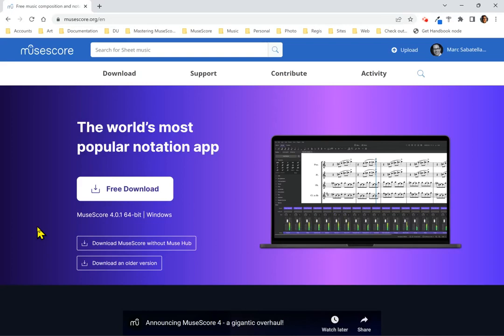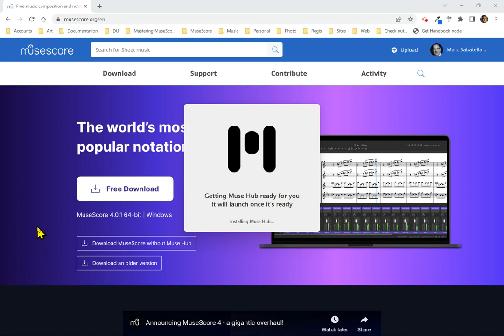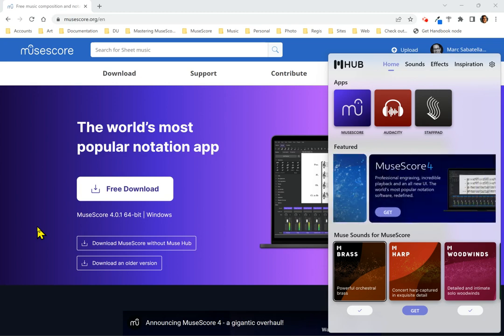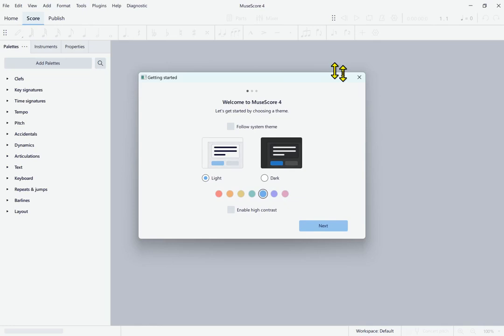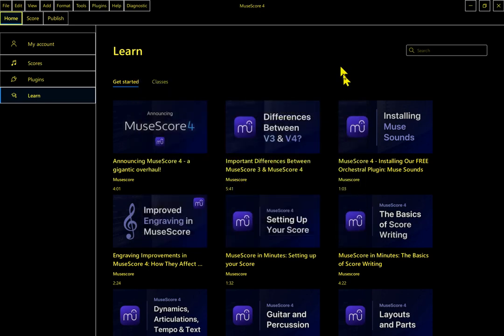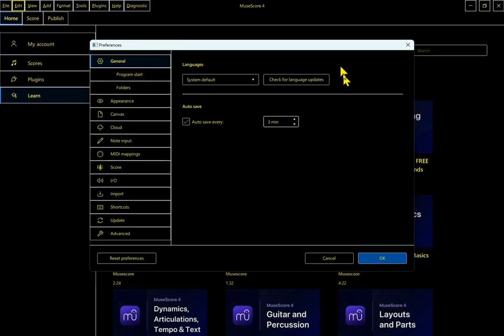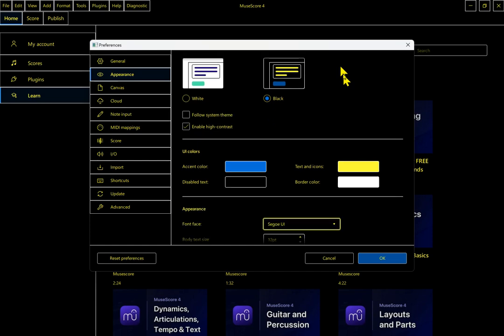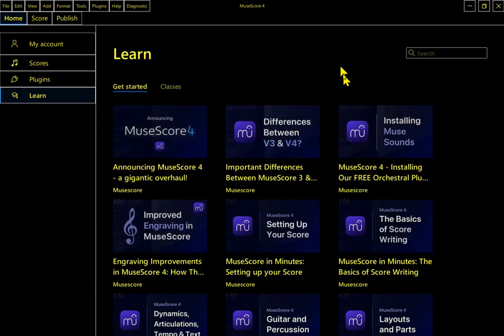Accessibility: Installing MuseScore